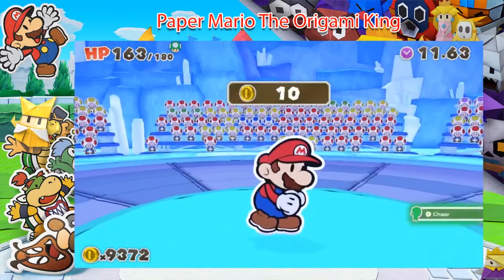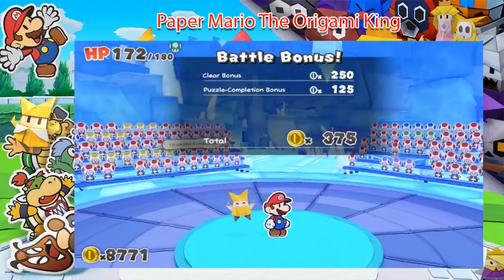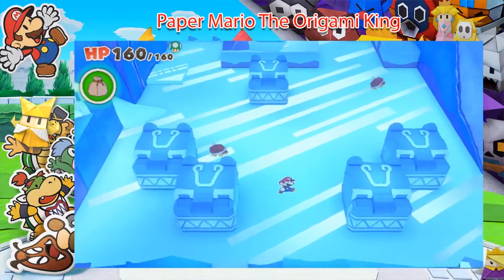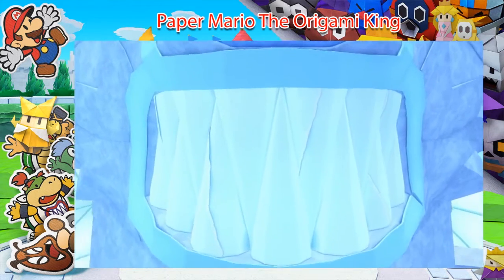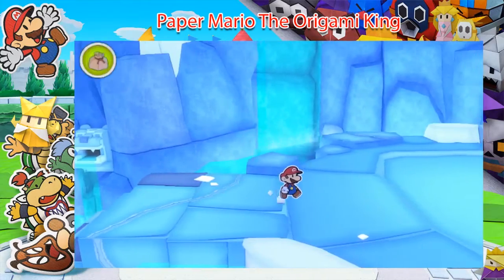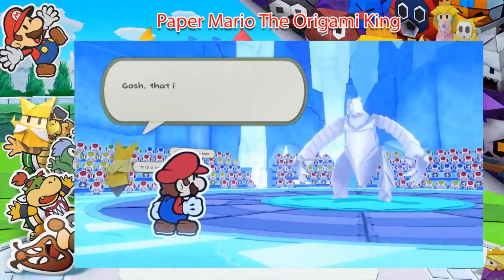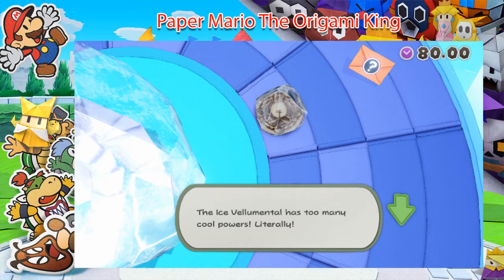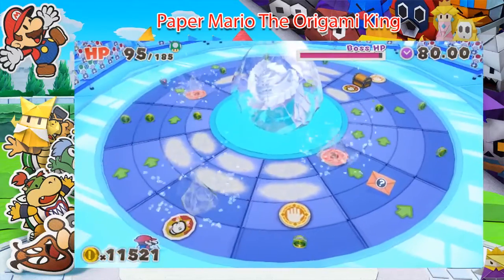Paper Mario The Origami King Episode 27| Ice is Nice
After reaching Diamond Island, I found my way up to the Ice Vellumental's Mountain. I was traveling throughout a freezing frozen climate searching for the Ice Vellumental, (who happens to be a polar bear (makes sense, doesn't it)). (FYI, Olivia keeps saying that it's bad that the Vellumentals have been turned into Origami, BUT HOW DO WE KNOW THAT THEY HAVEN'T ALWAYS BEEN THIS WAY!)